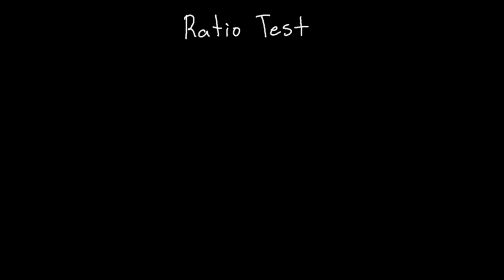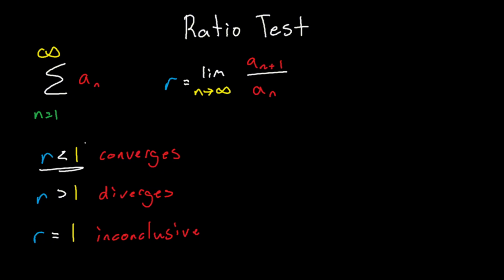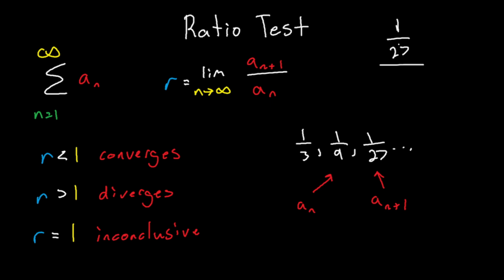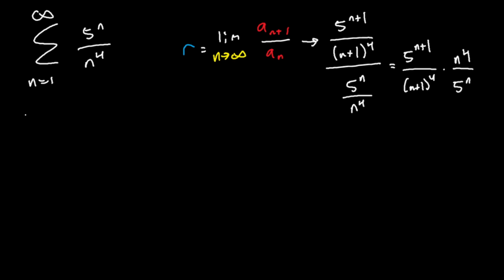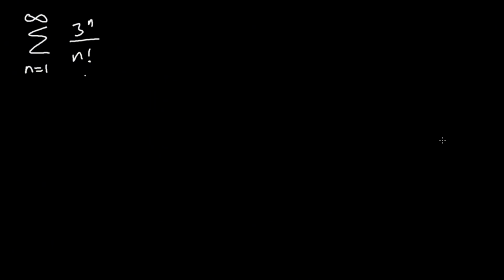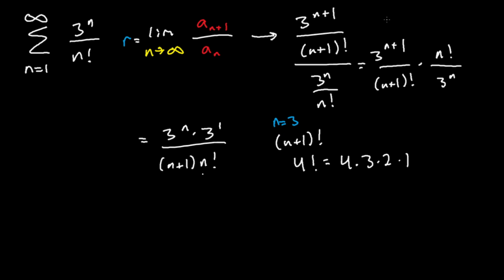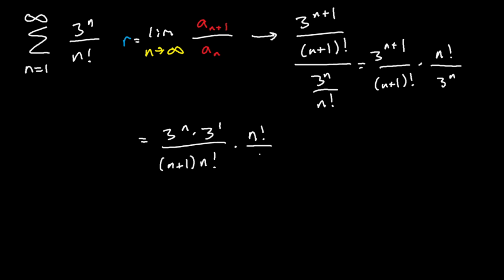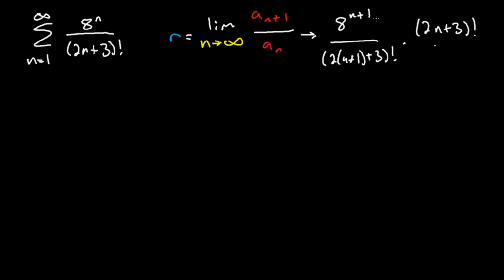Ratio Test for Convergence and Divergence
In this video, Jitty introduces the ratio test and explains where the ratio in the ratio test comes from. He also shows you how to expand exponential and factorial functions by working through three ratio test problems that include these concepts.

Timestamps:
0:00 Ratio Test
2:05 Logic
5:23 Problem 1
8:37 Problem 2
14:19 Problem 3
20:20 Outro